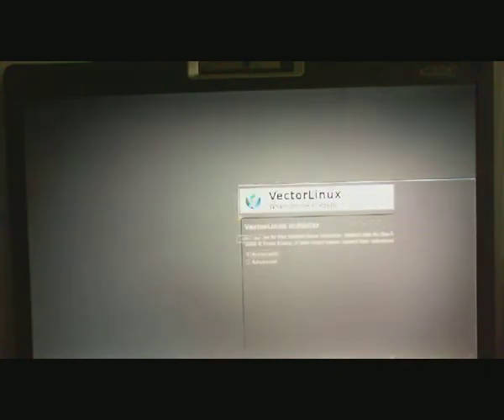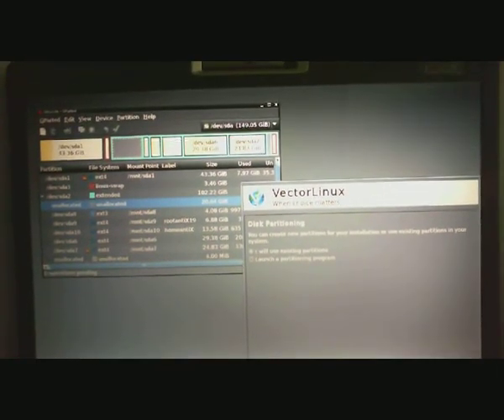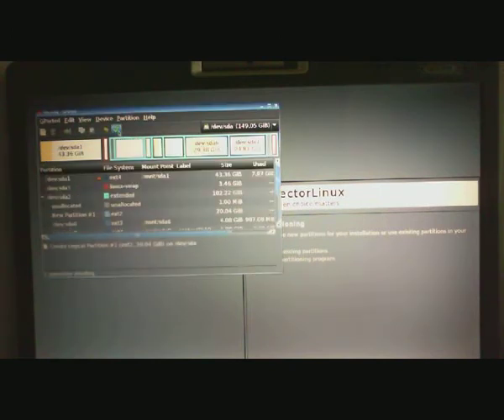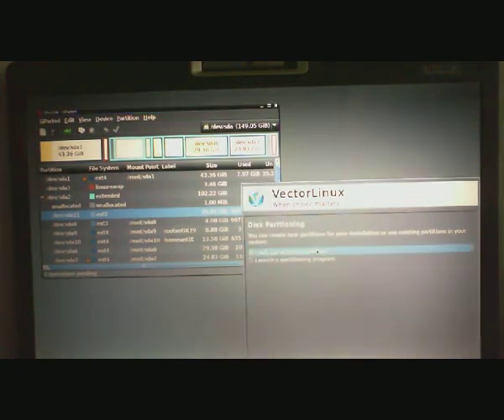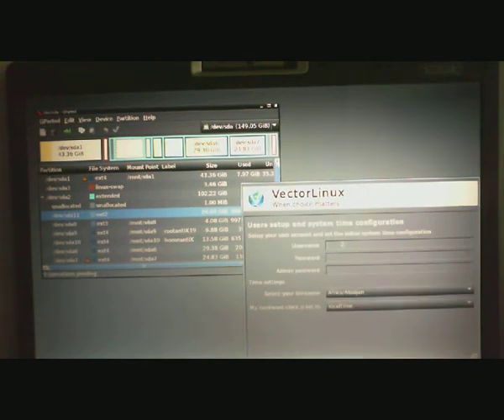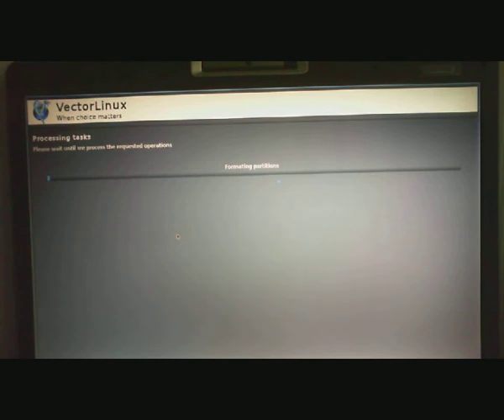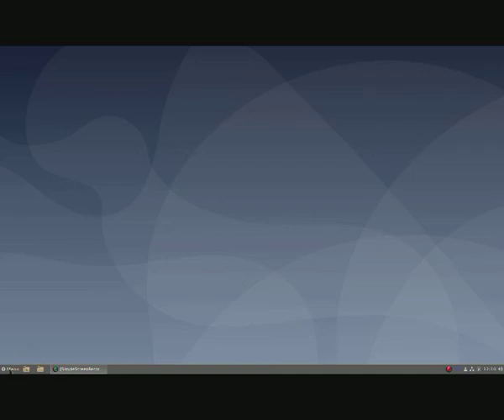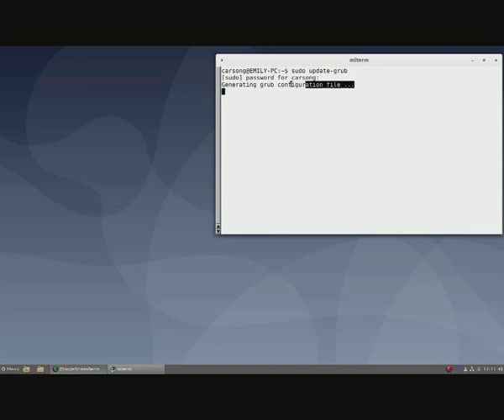Install VectorLinux in 10 minutes. | Just Plain Tech (JPT)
An easy guide to installing VectorLinux, a Slackware-based distro. More content coming daily!